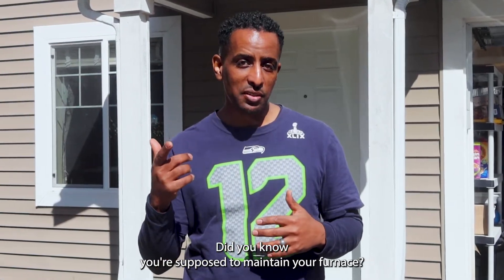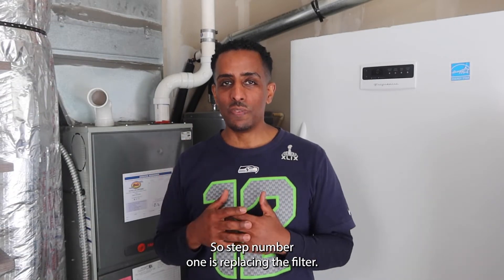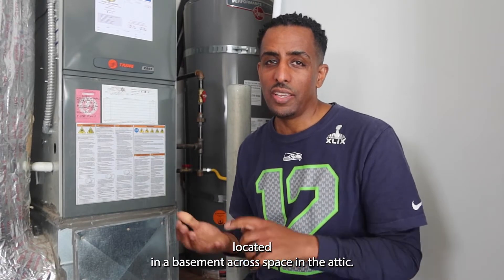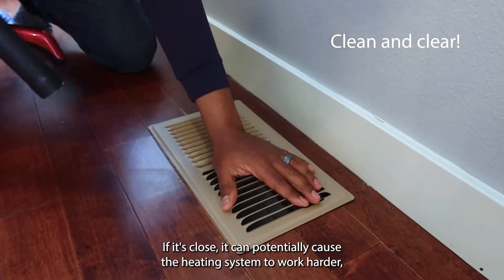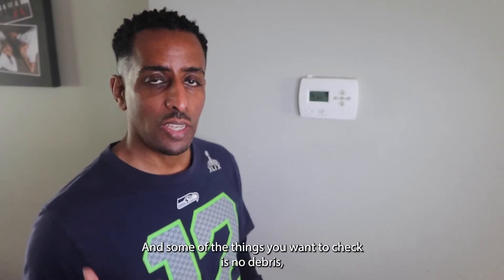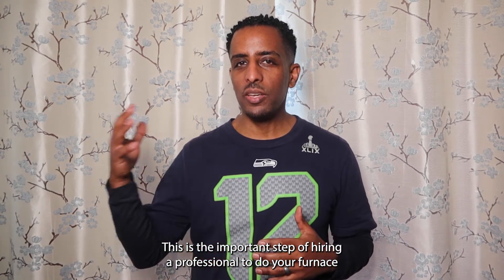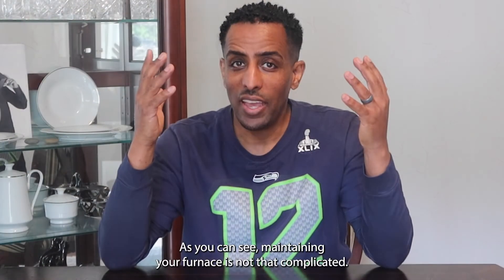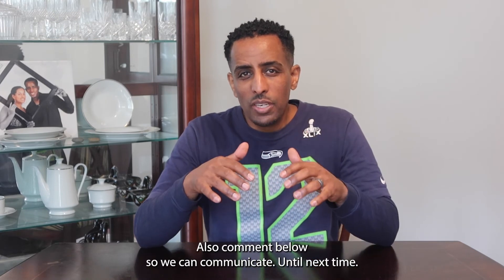HVAC: FURNACE MAINTANANCE UNDER 5 min.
5 Furnace Maintenance tips. For home owners/investors on maintaining HVAC furnace system in top tier. Learn how to do it your own. This is a simple quick check list for homeowners that want to understand what to do to keep their furnace is great condition year round.

Thinking about buying, selling or investing a home in Lynnwood and the surrounding area soon?